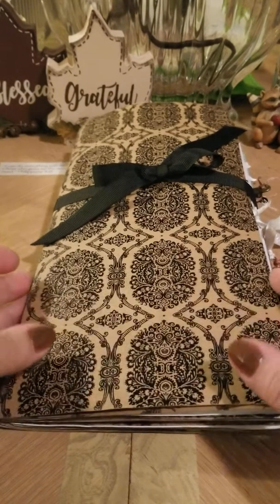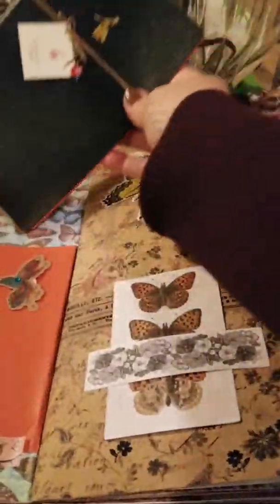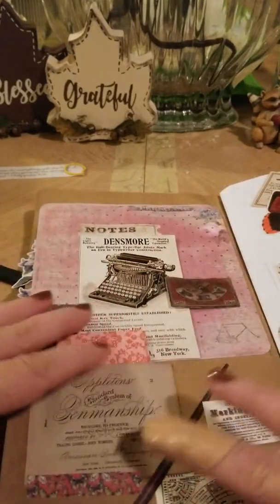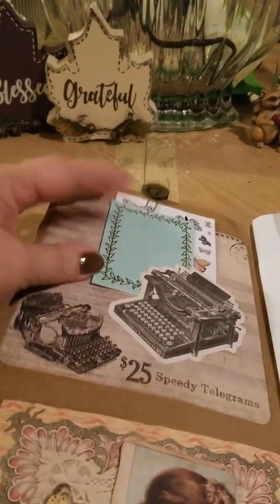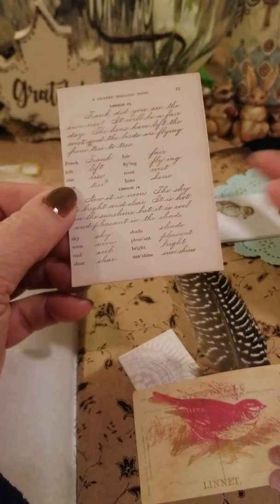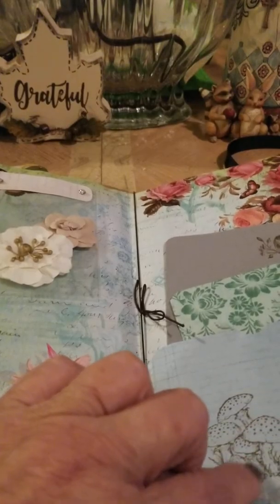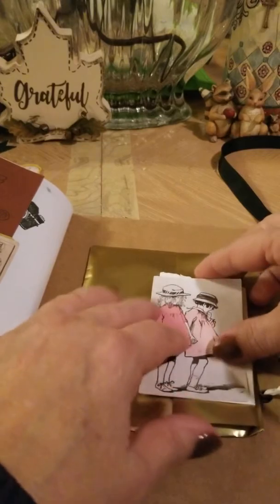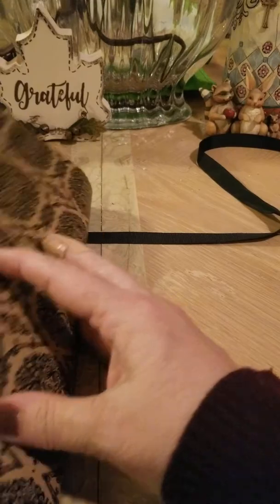My 2cnd Junk Journal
This video is for adult crafters: Junk Journal for my sister